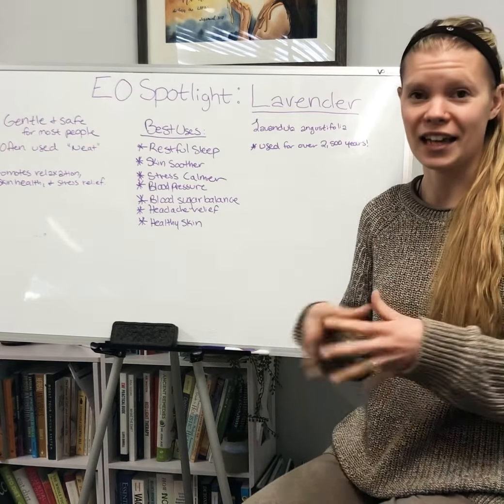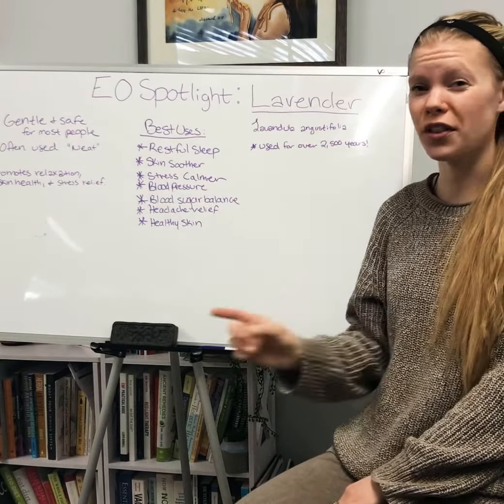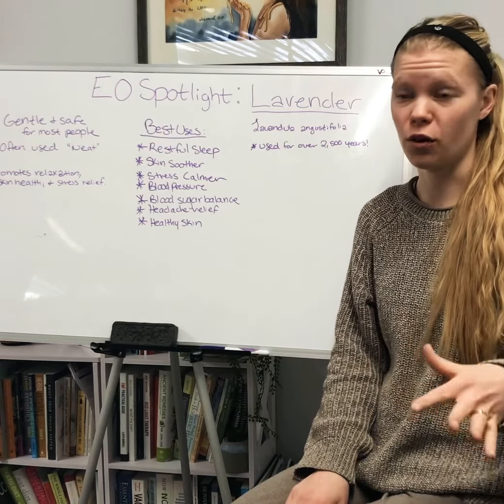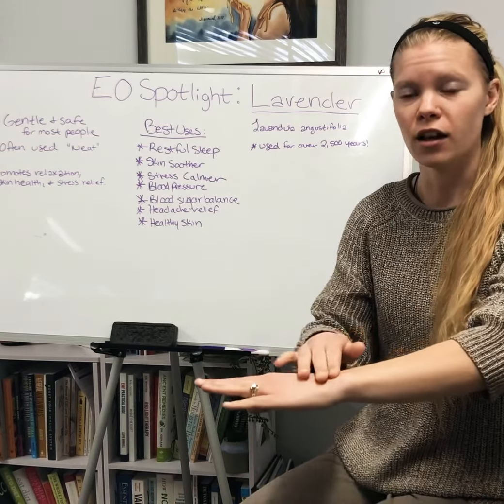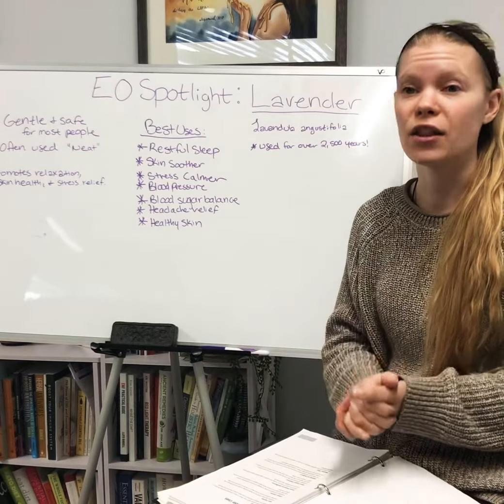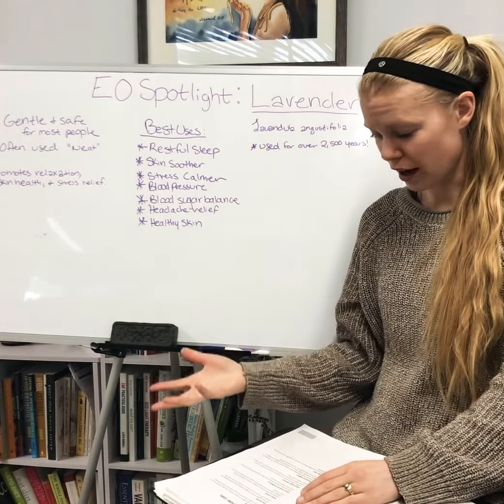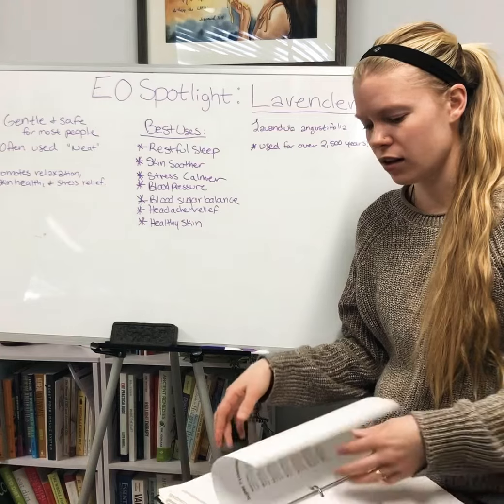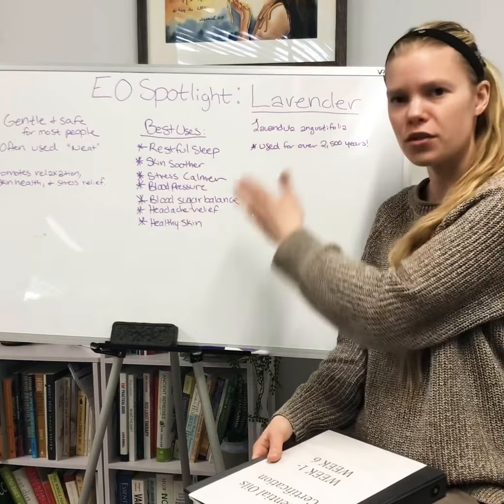Essential Oil Spotlight: Lavender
Sharing with you the benefits and ways to use lavender essential oil 😊